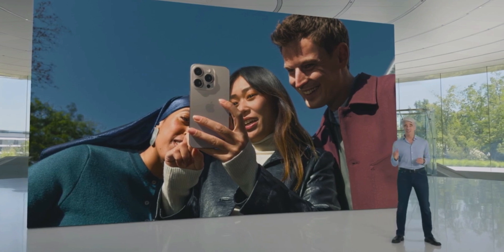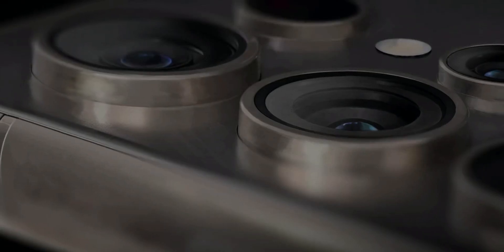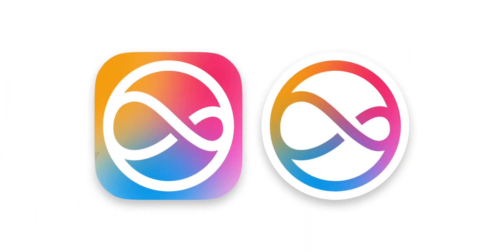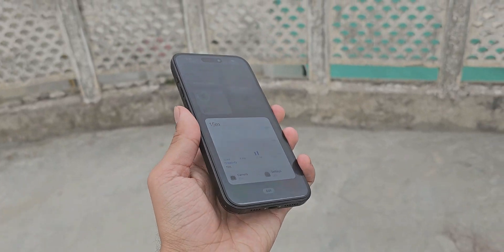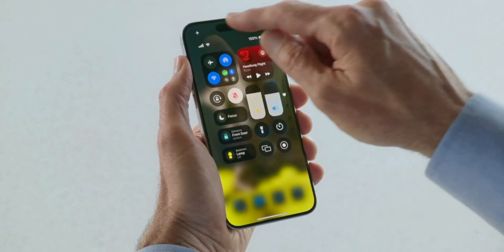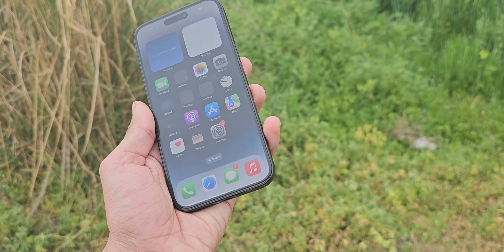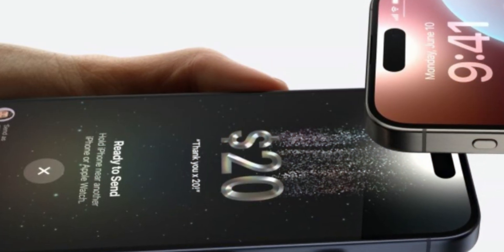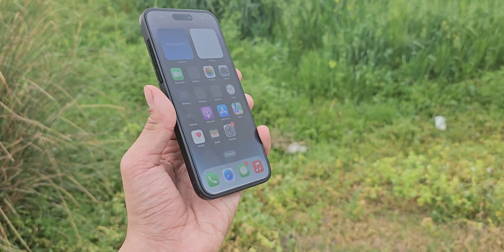iOS 18 - Top 5 Features !!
Hey guys,
So, Apple has just announced the next major software upgrade for the iPhones, called as the iOS 18. And as expected, iOS 18 puts a major focus on artificial intelligence and generative AI capabilities, and alot of other Cool stuff that you should definitely know. So here are my top picks or you can say the top 5 features of the upcoming iOS 18.

What are your thoughts on it?

PEACE OUT.